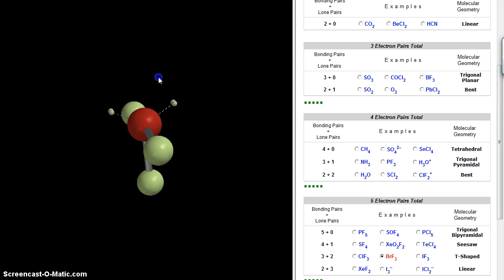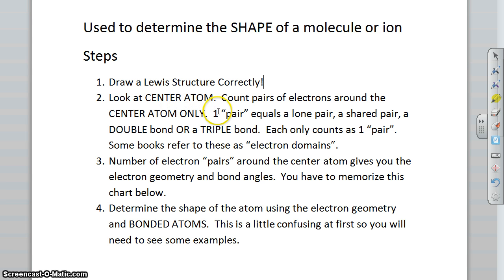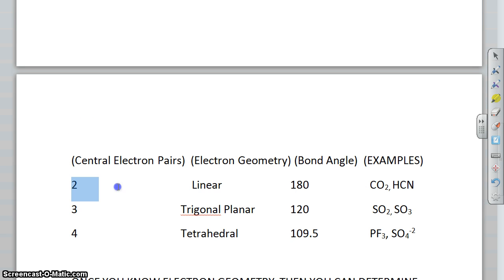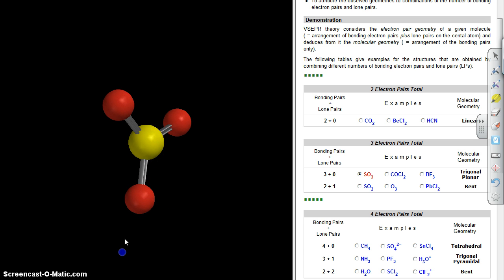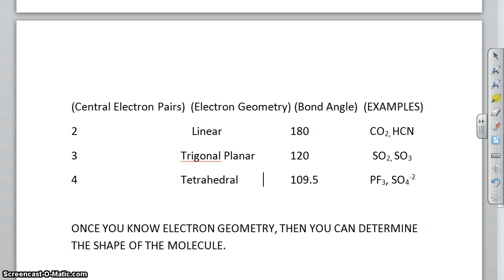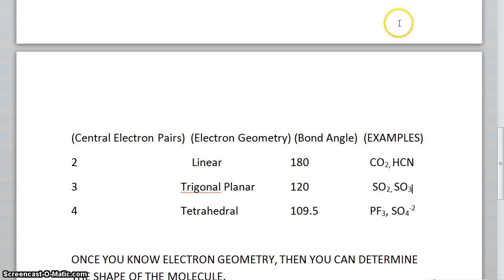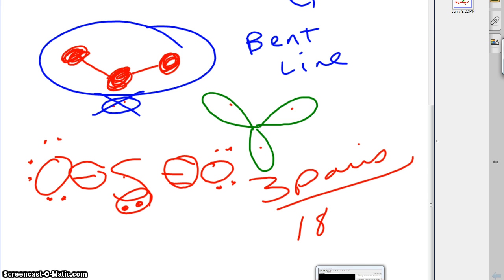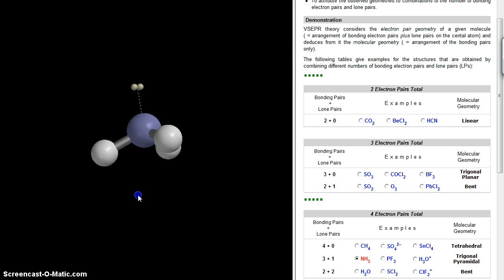How to determine Electron & Molecular Geometry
Don't watch this unless you already have a pretty good idea how to do these things.  It didn't turn out well.  It's disjointed and confusing.  Makes a good review, but will be confusing if you're learning it the first time.